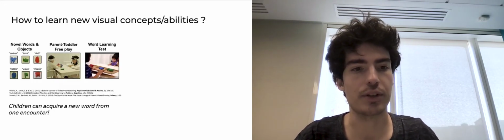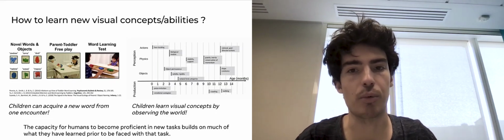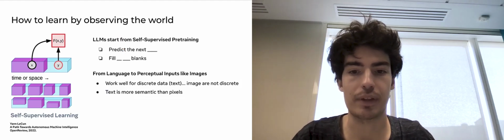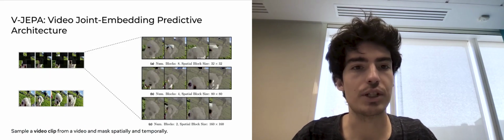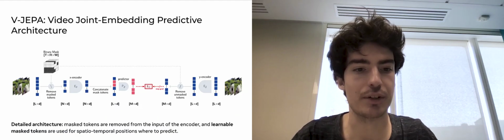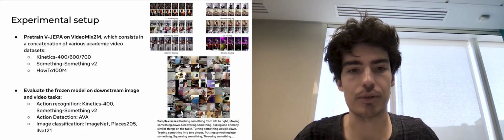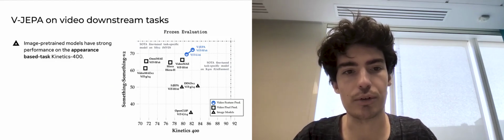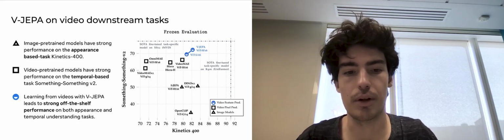V-JEPA from Meta FAIR Yann LeCun, Xinlei Chen et al.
Source: ICLR